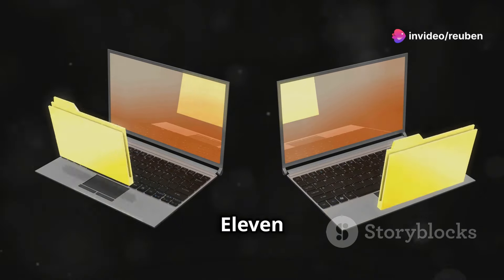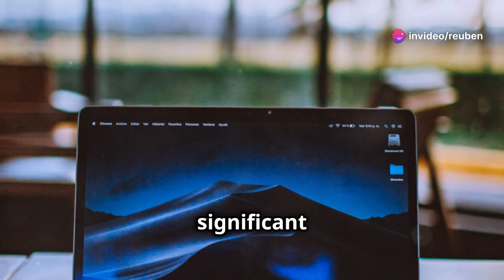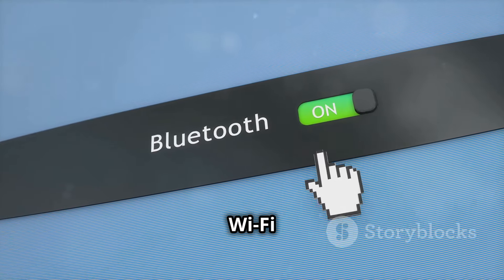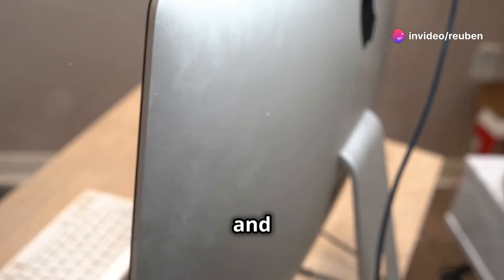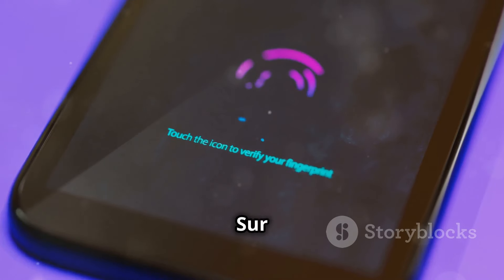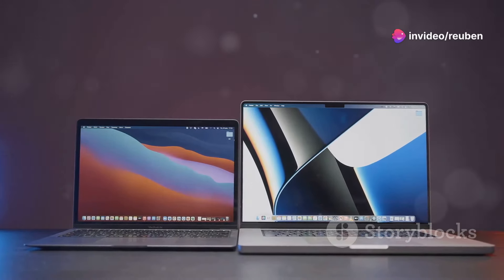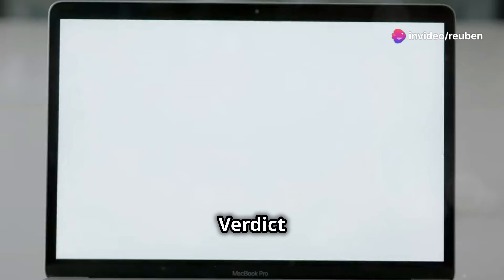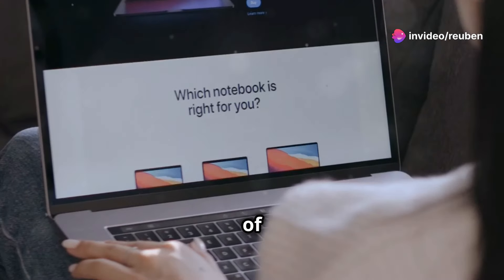You'll Never Guess Which OS is Better: Windows 11 or macOS Big Sur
Can't decide between the sleekness of macOS or the familiarity of Windows? Look no further! This epic showdown pits Windows 11 against macOS Big Sur, comparing performance, features, user interface, and more. Discover which operating system reigns supreme and makes the perfect fit for your needs.

Dive into the ultimate showdown between Windows Eleven and macOS Big Sur! In this video, we’ll compare their strengths, weaknesses, and overall user experience to help you make an informed decision. Discover the modern UI of Windows Eleven with its centered Start Menu, rounded corners, and new animations, versus the airy design and Control Center of macOS Big Sur. Learn about Android app support, Snap Layouts, revamped Messages, Safari enhancements, and security features like TPM 2.0 and Gatekeeper. Whether you prioritize gaming performance, software compatibility, or a sleek Apple ecosystem, we’ve got you covered! Watch now and weigh the pros and cons.

See Less

OUTLINE:
00:00:00 Windows 11 vs. macOS Big Sur
00:00:27 Exploring Windows 11's UI Refresh
00:00:59 macOS Big Sur's Visual Overhaul
00:01:37 Delving into the Latest Features
00:01:55 Unveiling Apple's Feature Enhancements
00:02:54 Fort Knox or Open House? Security in Windows 11
00:04:06 Security Measures in macOS Big Sur
00:05:09 Performance and Battery Life Compared
00:05:46 Ease of Use and Compatibility
00:06:58 Is Windows 11 or macOS Big Sur Ultimately Superior?
00:08:03 Pros and Cons at a Glance
00:08:40 Choosing the Right OS for You